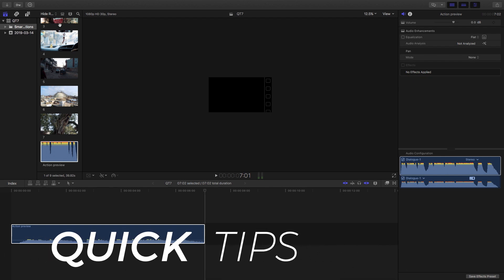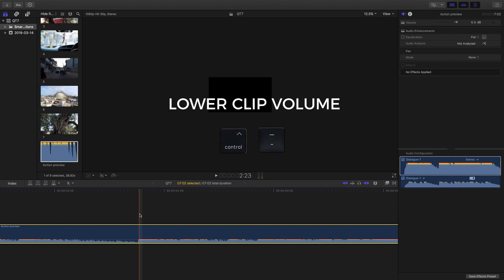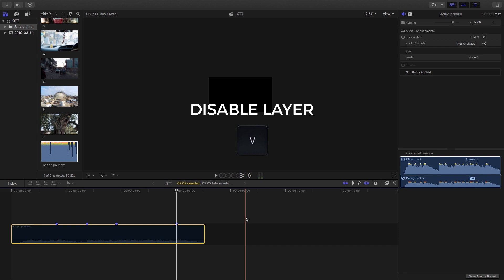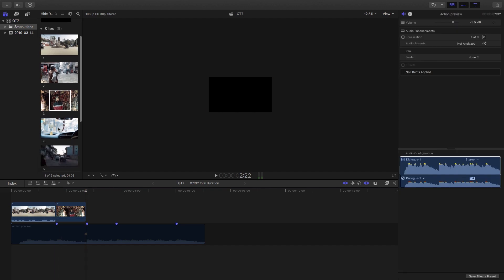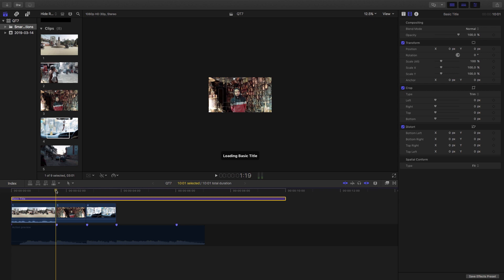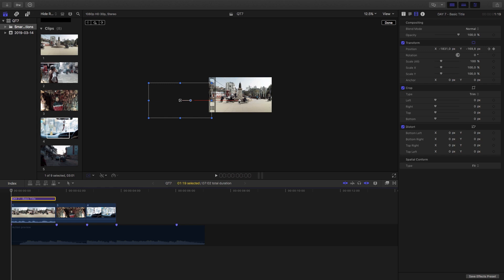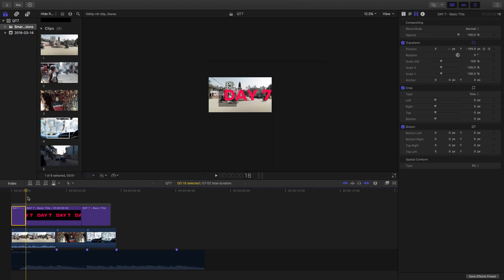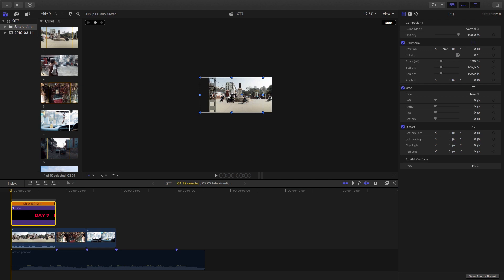Learn All Important FCPX Shortcuts In 5 Minutes // Final Cut Pro X Tutorial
Thanks for taking time to watch our video :) We're focusing on sharing ideas to improve workflow in FCPX with our quick tips series but also produce a wide range of Final Cut products we would love for you to check out